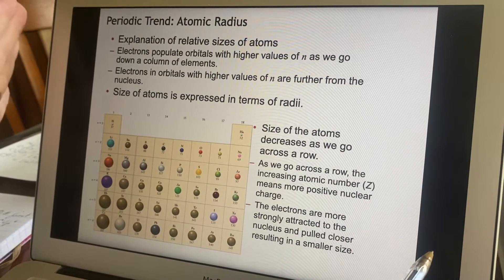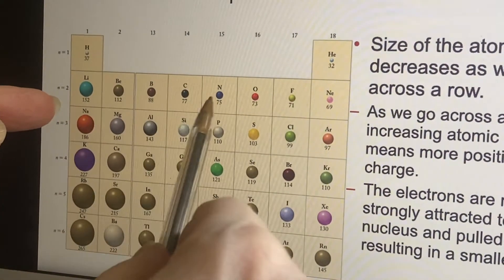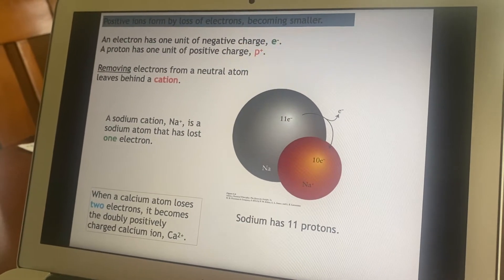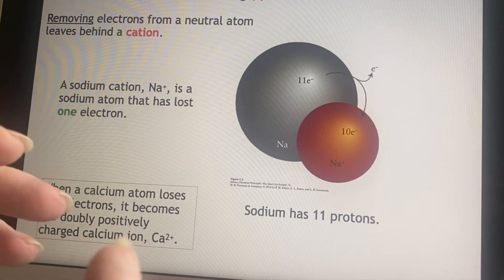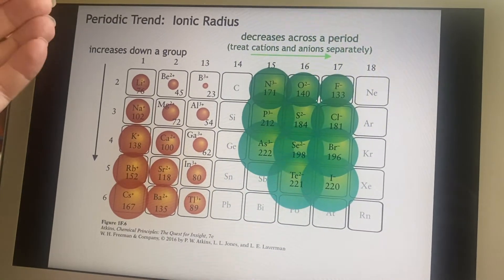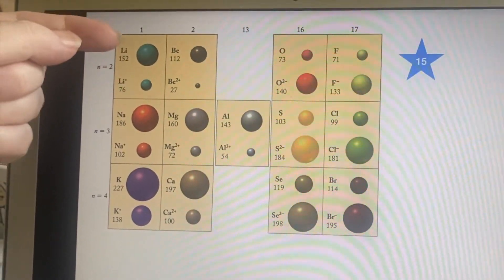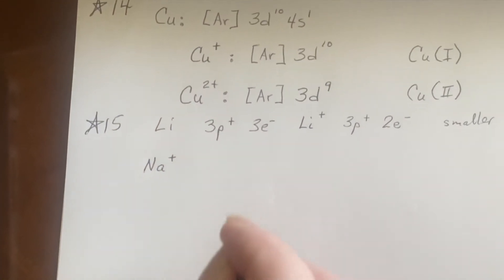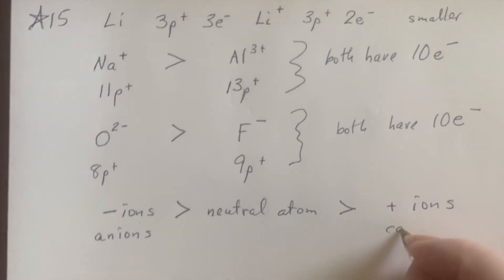Lair Chem2 Ch. 3.10a: The Sizes of Atoms & Ions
Analyzing trends in the sizes of atoms and ions based on the number of protons.